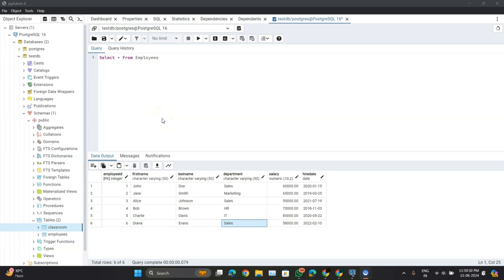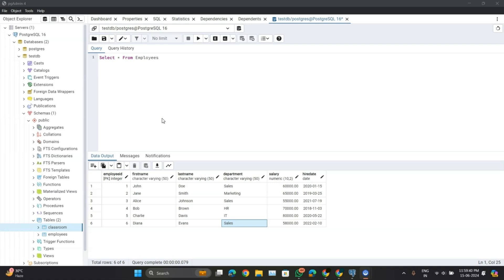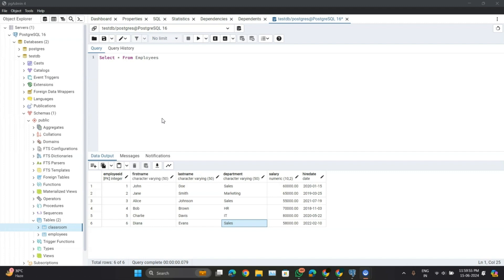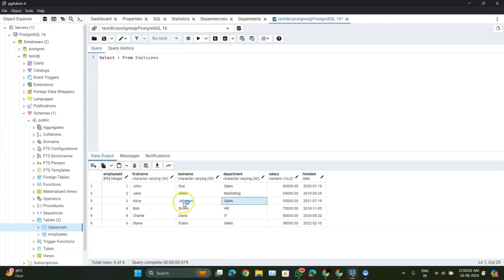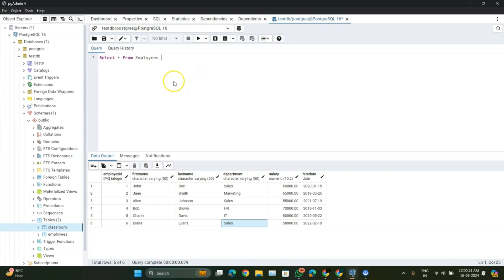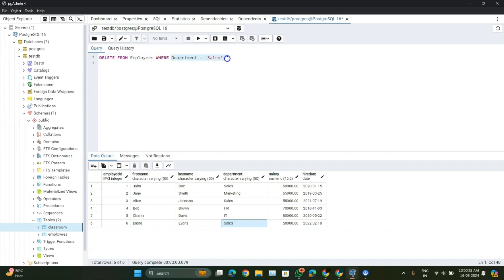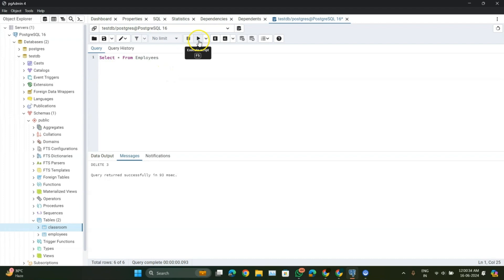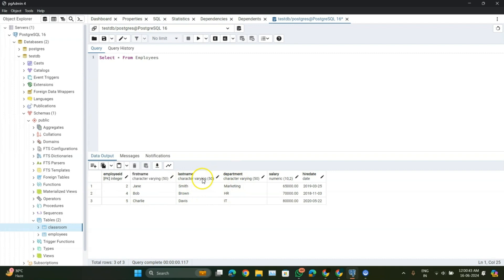DELETE FROM Statement in SQL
This reel was created by OM PRAKASH SAHOO  for mentorness Internship.